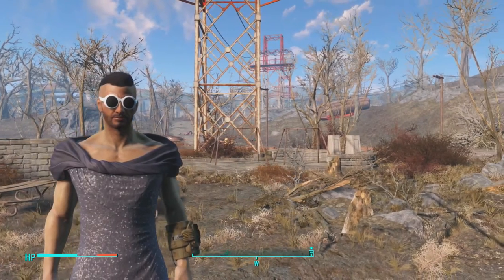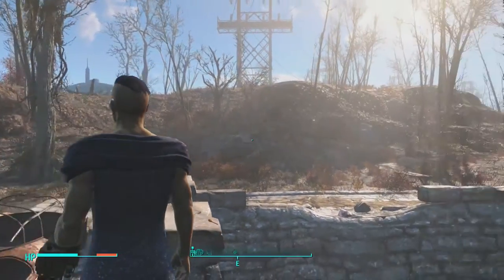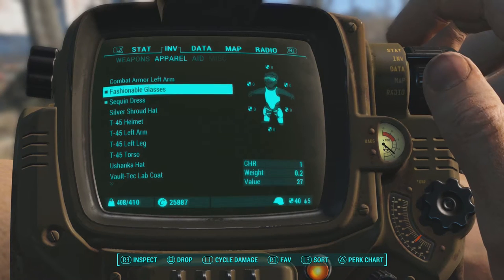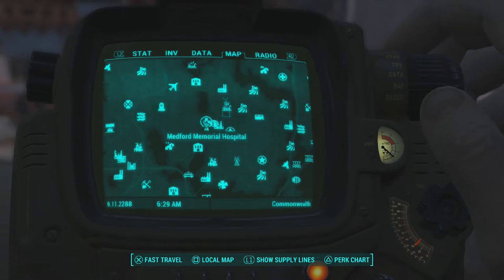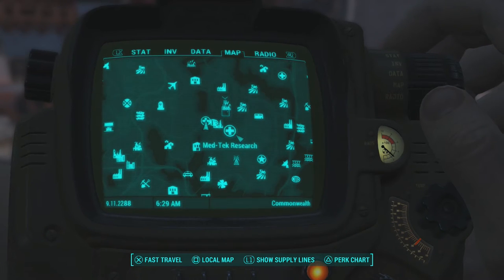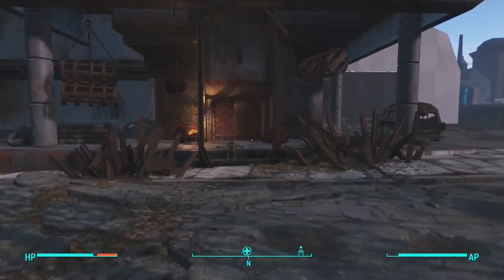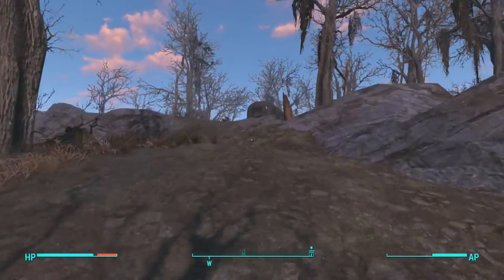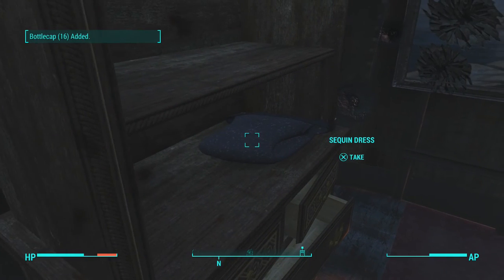Fallout 4 Rare Armor Guide - Sequin Dress